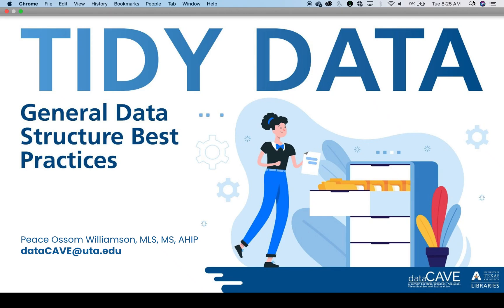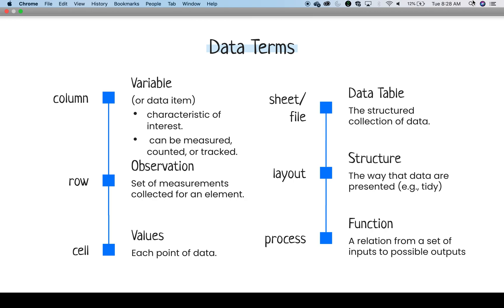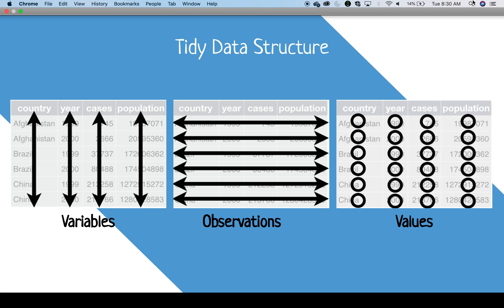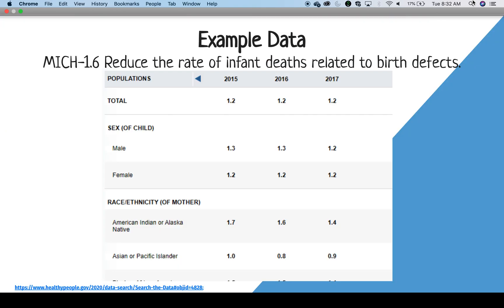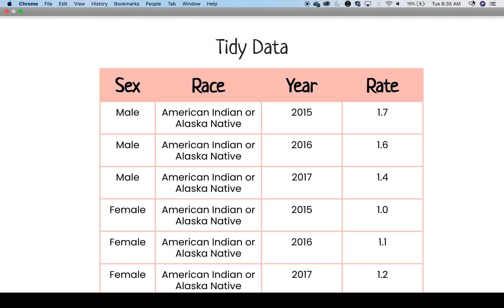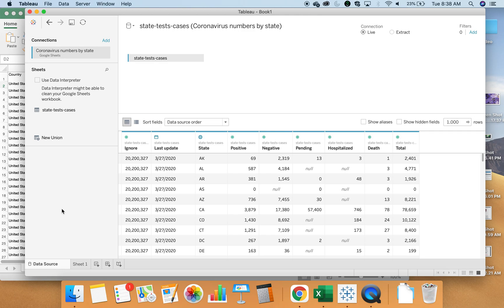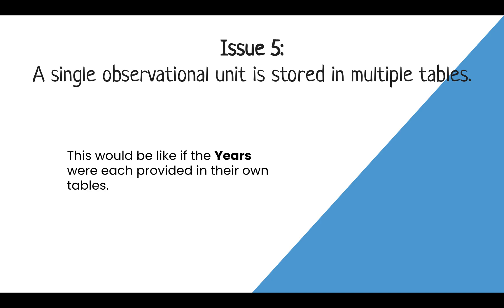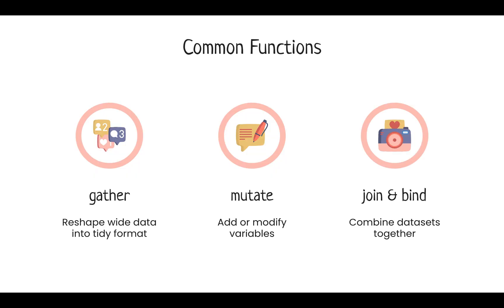Tidy Data Principles: General Data Structure Best Practices | UTA Libraries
This video covers the concept of tidy data, the optimal format for data use in various tools (like SPSS, R, and Tableau). It looks quite different from the sorts of formats you may typically come across when using spreadsheet software like Excel. So, if you are having issues with restructuring your dataset for analysis or visualization, this workshop is for you!

Copyright: CC-BY 4.0

Correction 1: In the example dataset, the first few rows of the "Race/Ethnicity" column in the tidy version should say "Total" instead of "American Indian/Alaska Native."
Correction 2: At 15:43, "Common Functions" should say "Common Commands."

Timestamps:
0:00 - Video Introduction
0:48 - Common Data Terms
3:52 - About Tidy Data Structure
4:42 - Example of Going from Messy to Tidy
6:23 - 5 Common Issues with Datasets' Structure
7:39 - Issue 1: Column Headers Are Values Not Variable Names
8:22 - Issue 2: Multiple Variables Are Stored In One Column
9:10 - Issue 3: Variables Are Stored in Both Rows and Columns
10:21 - Issue 4: Multiple Types of Observational Units Are Stored in the Same Table
13:25 - Issue 5: A Single Observational Unit is Stored in Multiple Tables
14:41 - Tools for Data Restructuring
15:25 - R Packages and Commands for Data Restructuring

JOIN US

Supporting The University of Texas at Arlington and the Dallas-Fort Worth metropolitan region, UTA Libraries create transformational learning experiences by connecting people to first-class resources, empowering knowledge creation, exploring ideas and pursuing innovations in learning. The UTA FabLab offers all students access to cutting-edge technology for research in digital fabrication and data visualization. UTA Libraries Special Collections focuses on the history of Texas, Mexico and the Southwest, and includes one of the finest cartographical collections on Texas and the Gulf of Mexico in the world. The Libraries recently completed an $800,000 cold storage preservation vault for its collection of approximately 5 million photographic negatives. To learn more about UTA Libraries, please